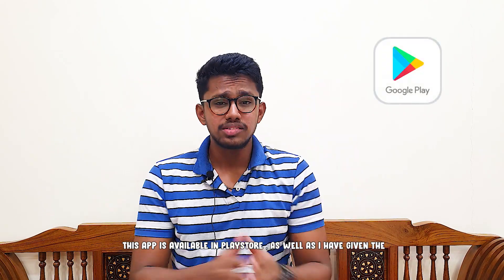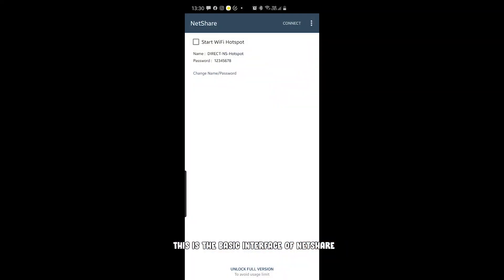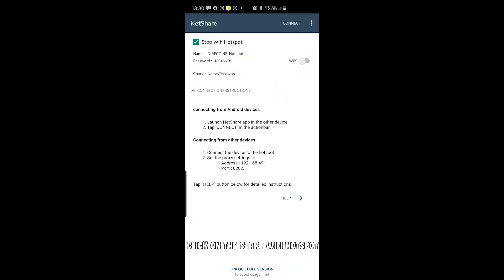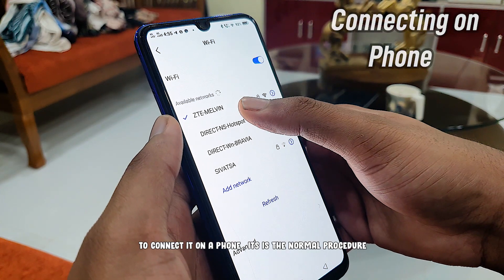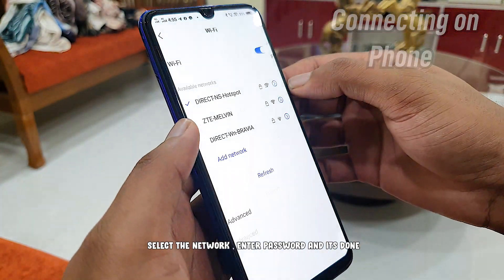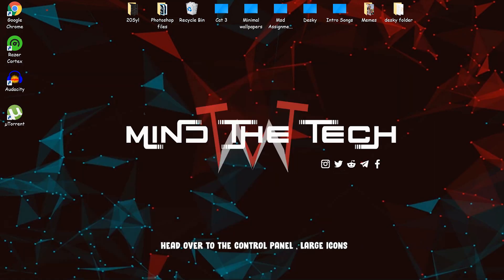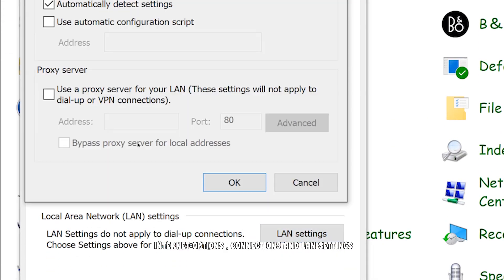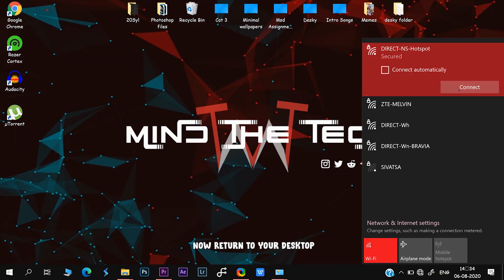You can turn on WIFI and HOTSPOT at the same time if you know this TRICK | Two Techlet Ep 2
Tired of hotspot getting turned off when you turn on your Wi-Fi! Chill dude :) We have a trick here! Watch till the end to learn that. One Life, Live!